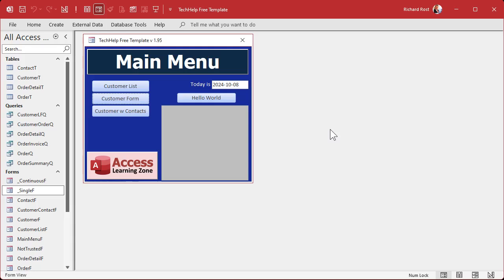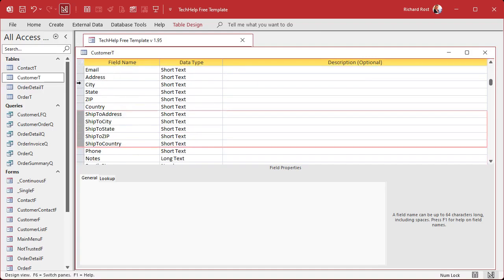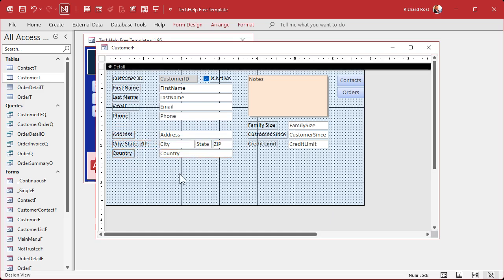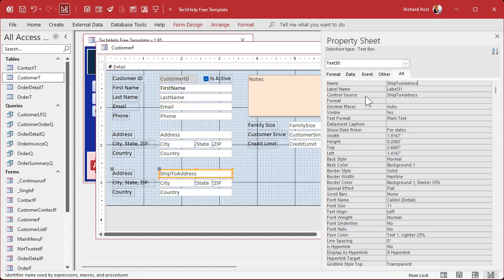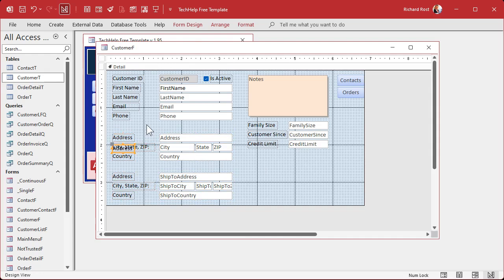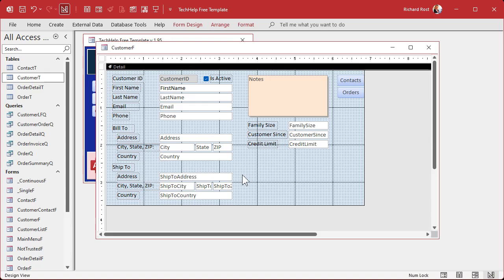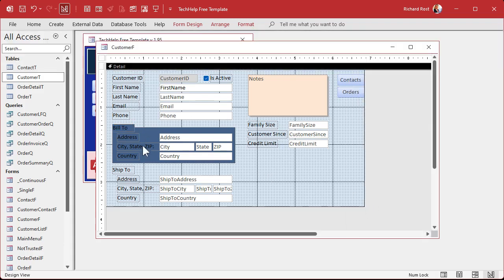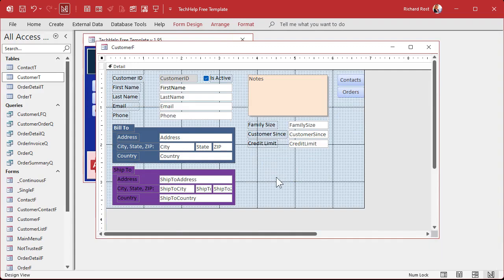Copy Bill To Address to Ship To Address in an Order in Microsoft Access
In this Microsoft Access tutorial, I will show you how to efficiently copy the Bill To address into the Ship To address fields in an order form. We will explore two methods: using a macro for a no-programming approach, and an easier developer method. Enhance your form's functionality with this quick and practical solution.

Milton from Paramount, California (a Platinum Member) asks: How do I easily copy the Bill To address into the Ship To address fields in an order form in Microsoft Access? When I'm entering an order, I find it really time-consuming to type the same address twice. I think there's gotta be a way to copy the Bill To address over to the Ship To address automatically. Is there some trick or button that can make this quicker and easier?